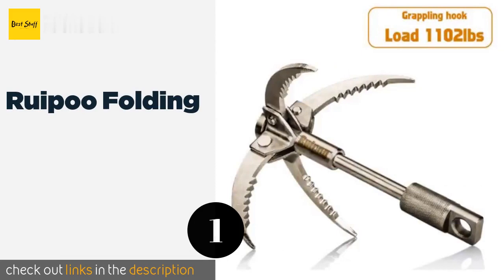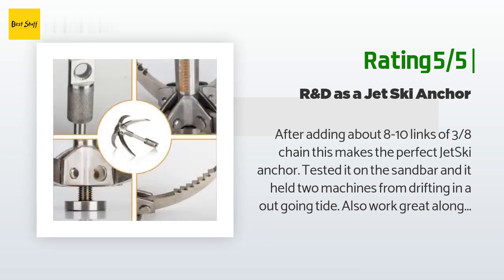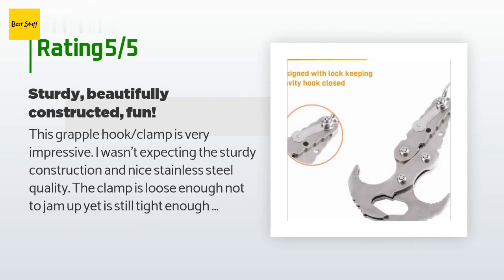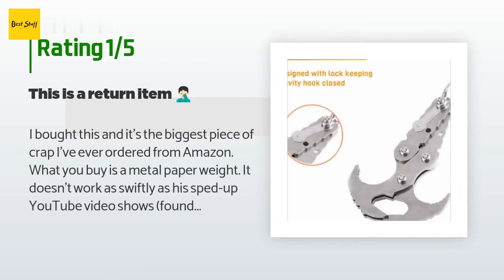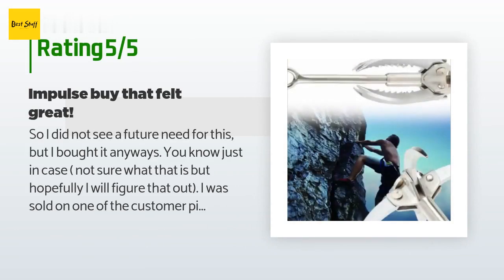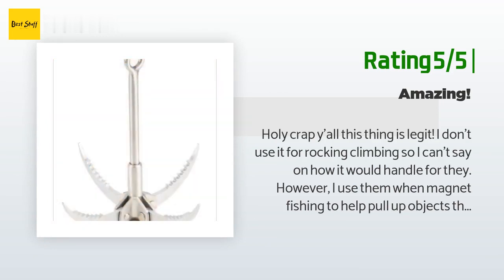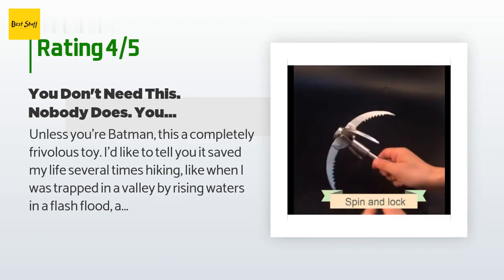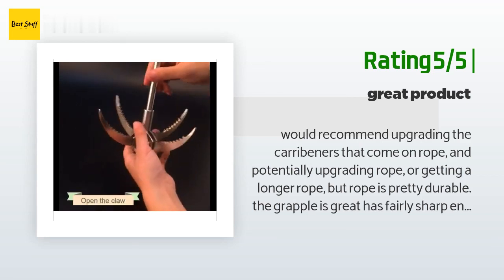🌵4 Best Grappling Hooks 2020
1 - Ruipoo Folding:
✅ Amazon US
🌏 Amazon International

2 - Gear Oz Multifunctional:
✅ Amazon US
🌏 Amazon International

3 - Lixada Survival:
✅ Amazon US
🌏 Amazon International

4 - Cyfie 3 Claw:
✅ Amazon US
🌏 Amazon International d

 Portions of footage found in this video are not original content produced by Nana Reviews. Portions of stock footage of products were gathered from multiple sources including, manufactures, respected creators and various other sources.
 "All claims, guarantees and product specifications are provided by the manufacturer or vendor. NANA REVIEWS cannot be held responsible for these claims, guarantees or specifications"